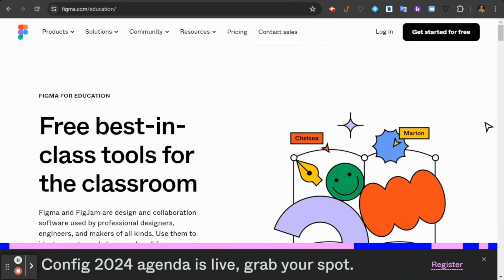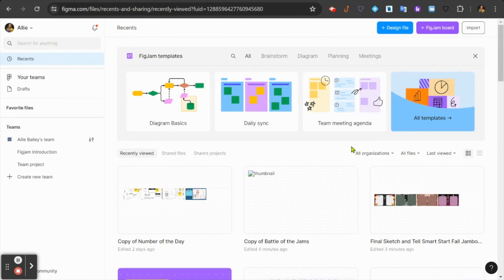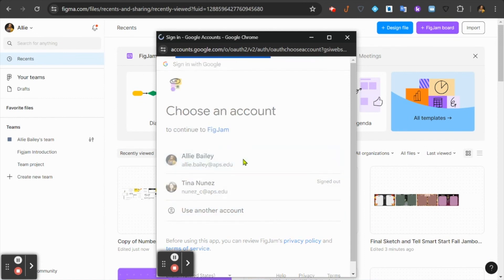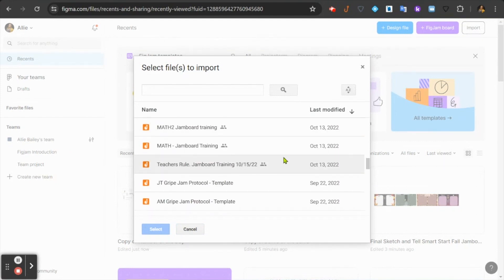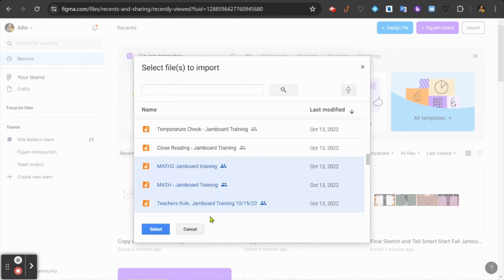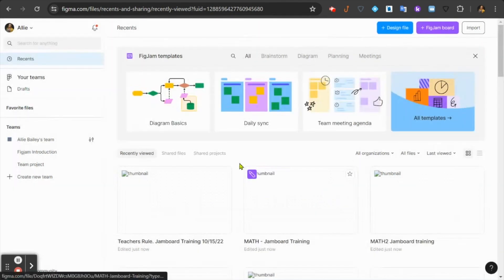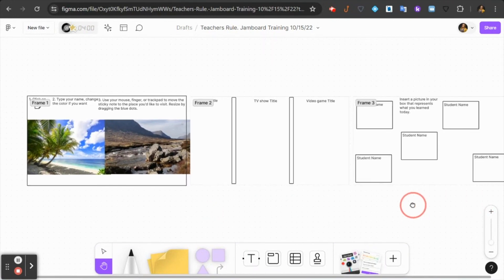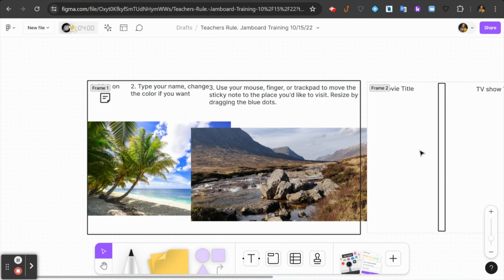Figjam - Import your Jamboards - APS Quick Tip #119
In this video learn how to quickly and easily import your Jamboard files into FigJam! APS is supporting the use of FigJam as a replacement for Jamboard. Your Jamboard files will be turned into view only mode in October of 2024, this video should help you get started with the transition!

Check the link in the comments for the one-pager of this process, and you can always visit us at edtech.aps.edu for more tips, tricks and resources.